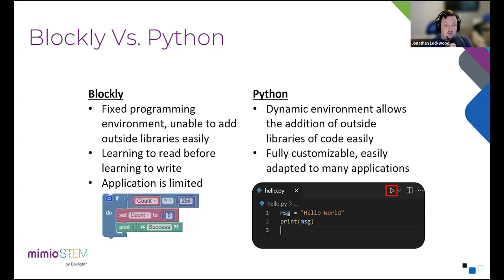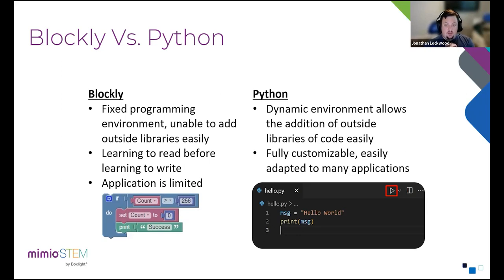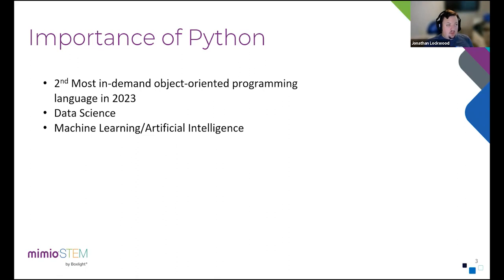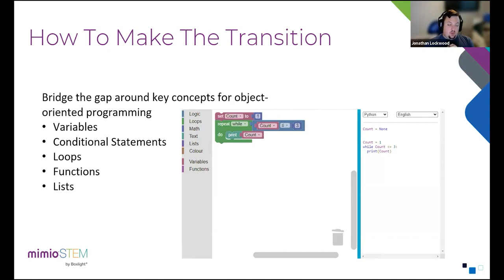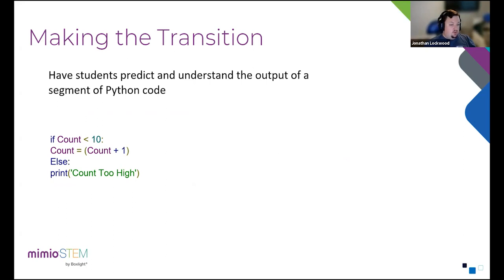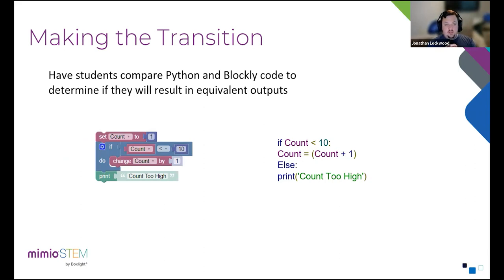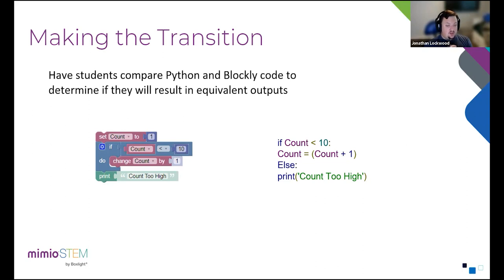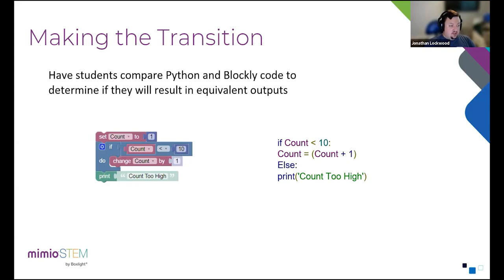Transitioning from Blockly to Python with Jonathan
In this 20-minute learning lab, Jonathan will introduce how one of the most commonly used scientific computing languages, Python, can be used with your MyBot or MyBot Recruit and how to transition students from Blockly coding, to a text based coding language.